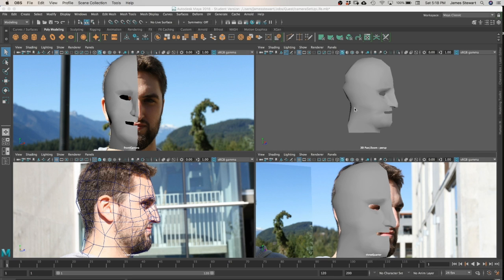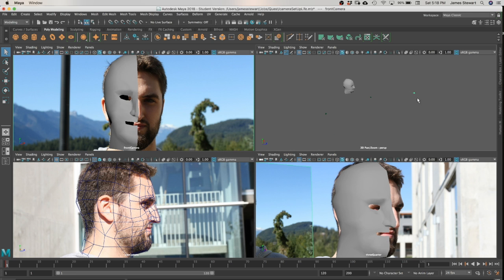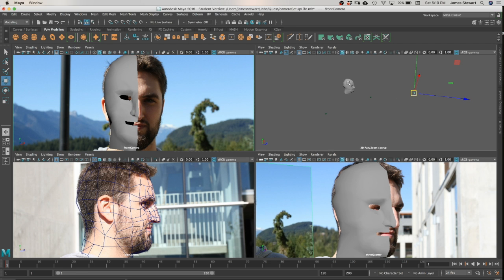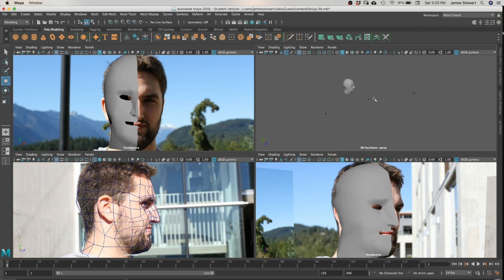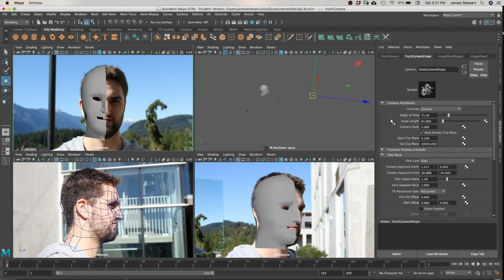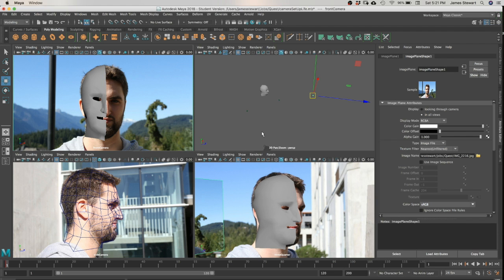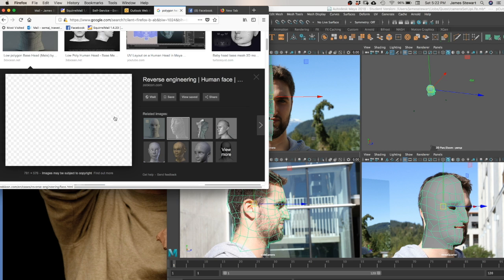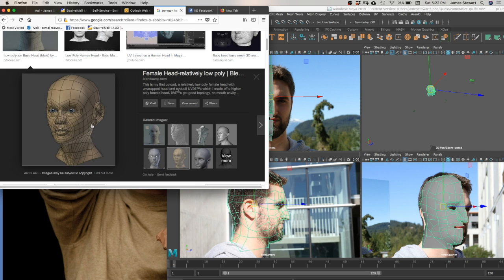JSA11-CameraImagePlane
This video is about JSA11-CameraImagePlane